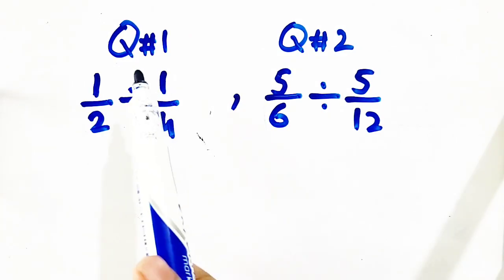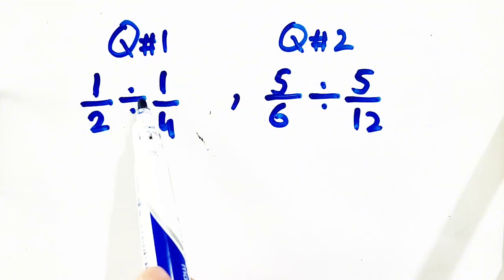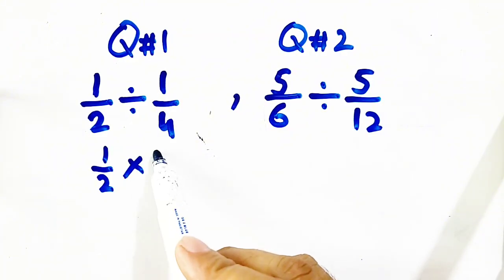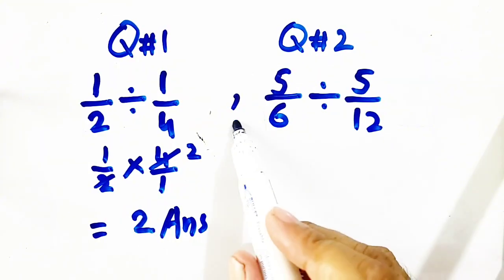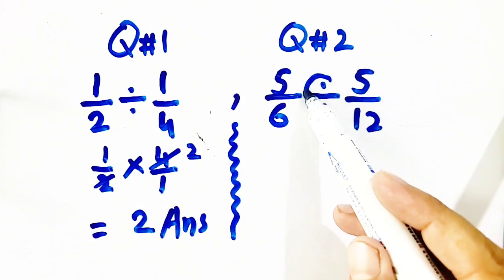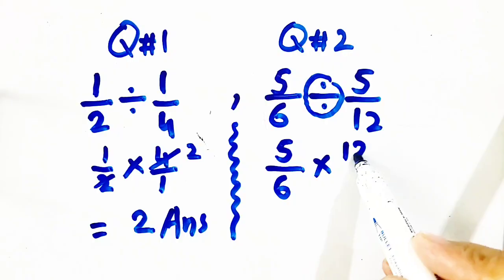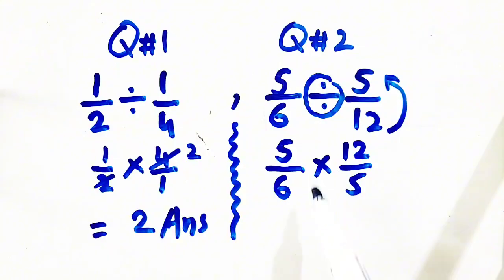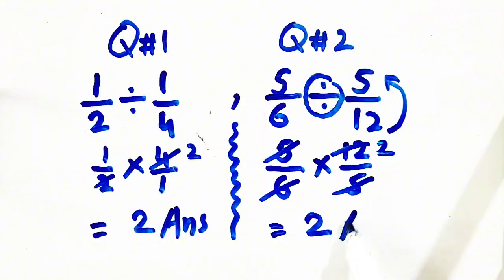Maybe 1 in 10 People Can Solve This Math Problem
Can You Solve This Math Problem In Your Head? Expose Yourdelf ! Will You Solve?

fastandeasymath
Janseenexplains
Razalearninghub
mathjoy
malogics
Wrong!